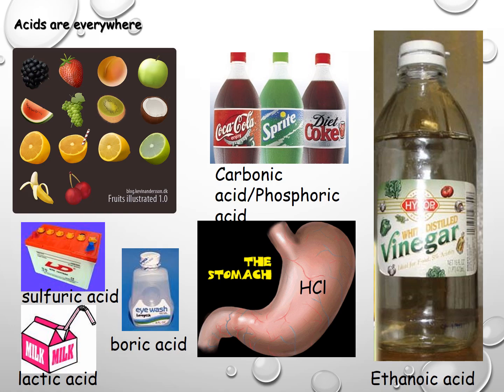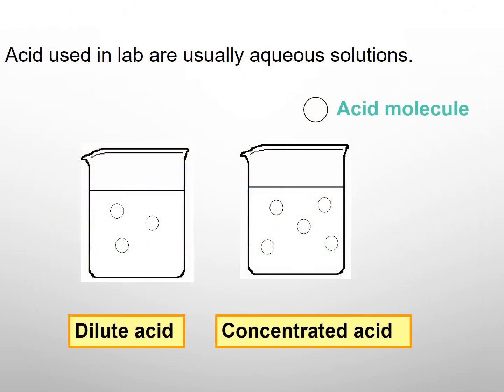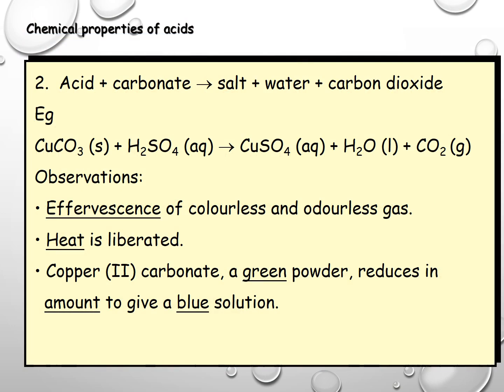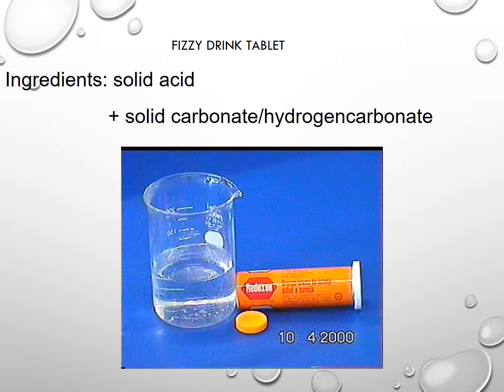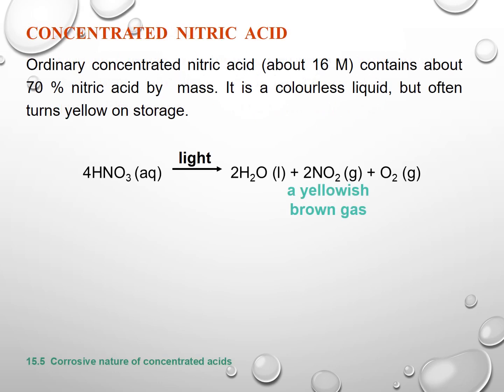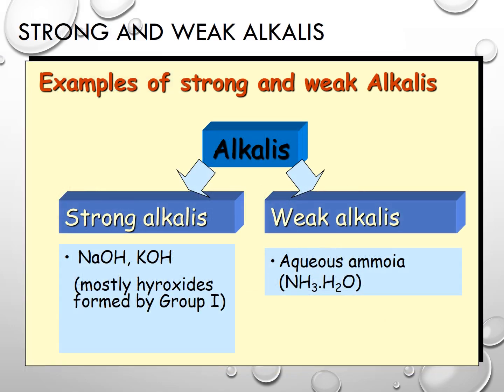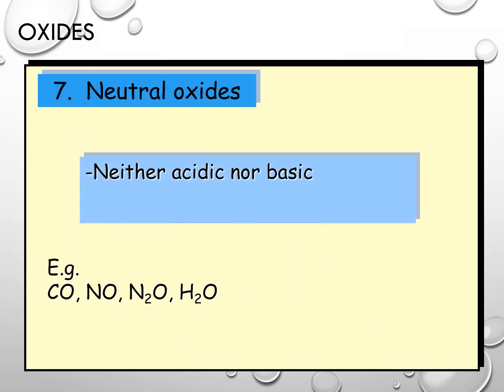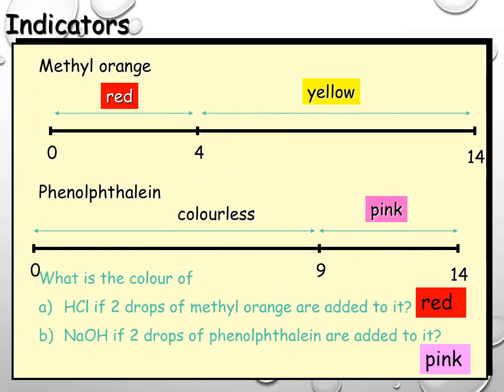CHEM F4T1: Acids Bases And Salts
Form 4 Chemistry introduces Acids, Bases, and Salts as a foundational topic. It covers the core definitions (Arrhenius and Brønsted-Lowry). This topic/chapter helps students distinguish between strong and weak compounds, and neutralization reactions that produce salts and water.